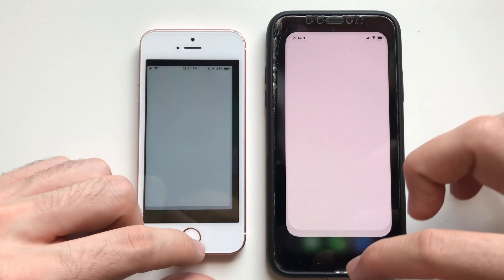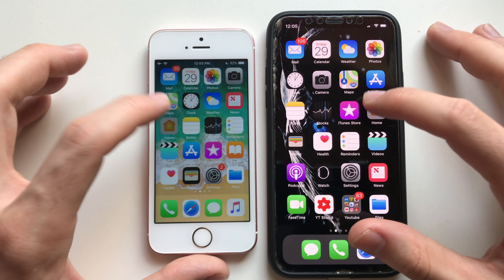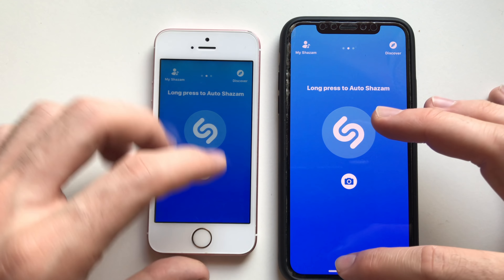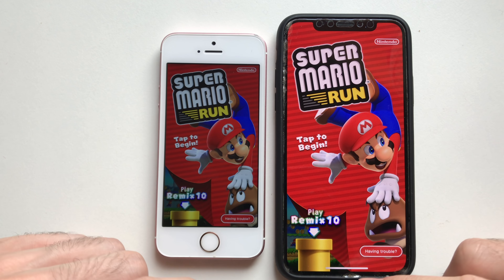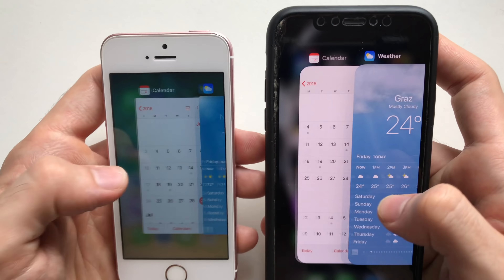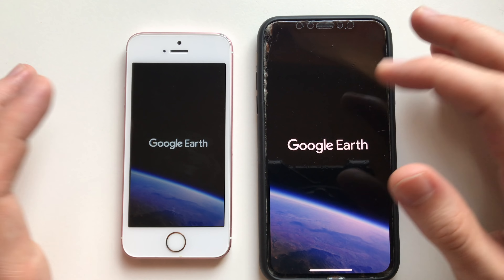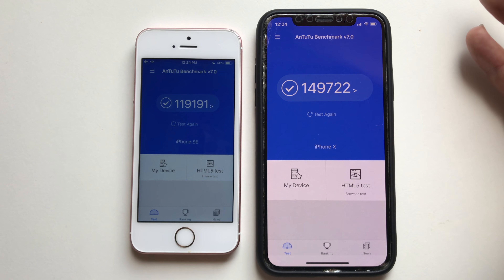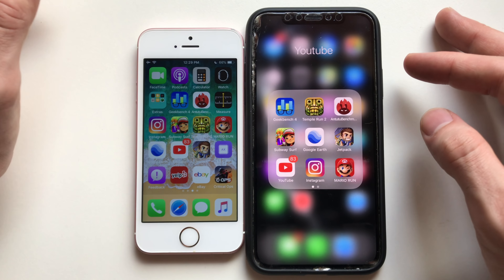iPhone SE vs iPhone X ios 12 beta 2 !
In this video i will be comparing an iPhone X to an SE on iOS 12 beta 2 ! Hope you guys like it .